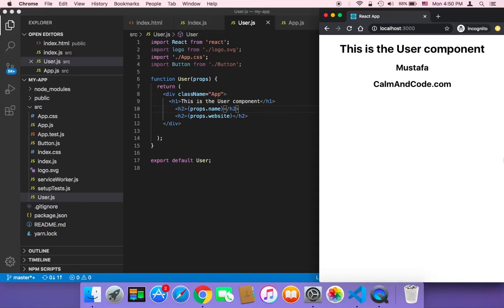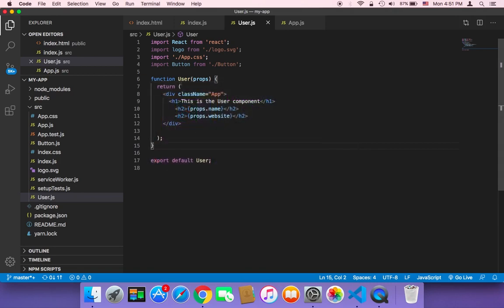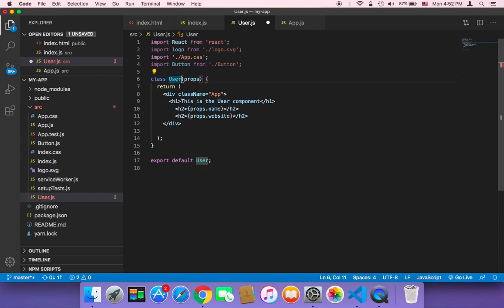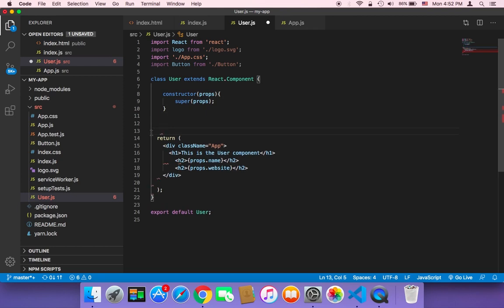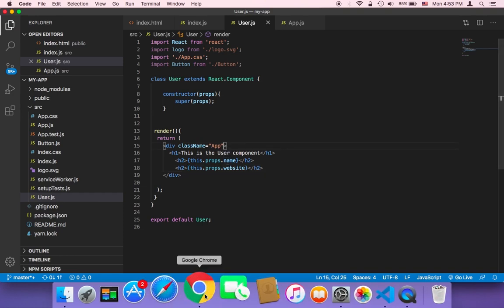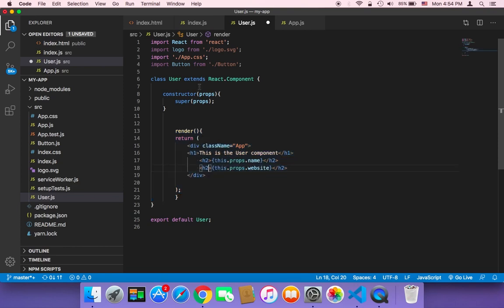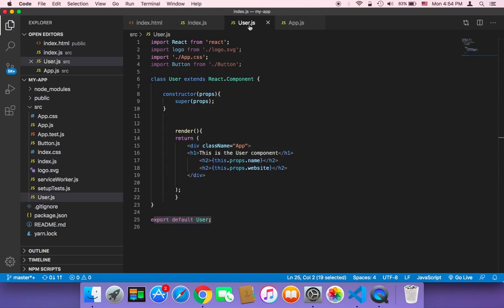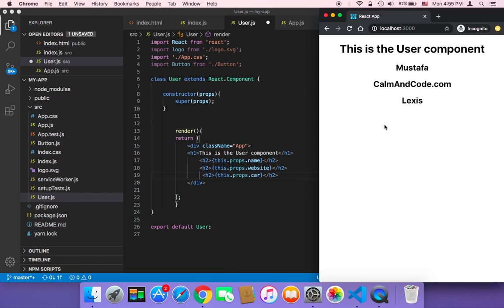Learn React JS | Classes Vs Functions